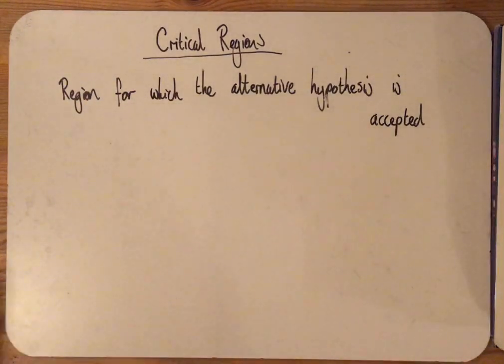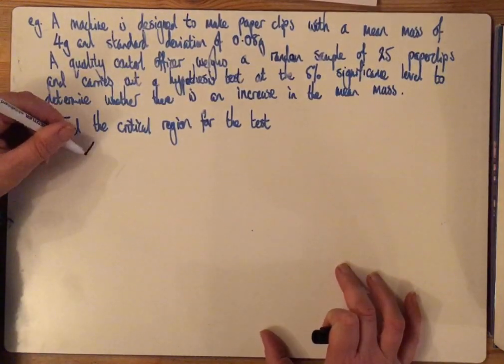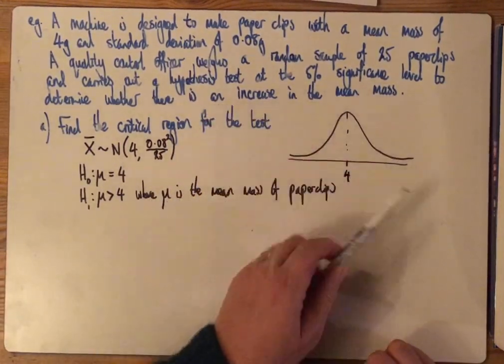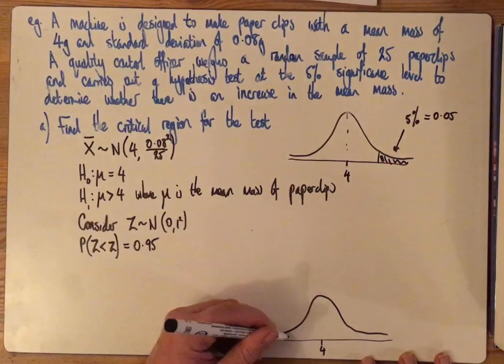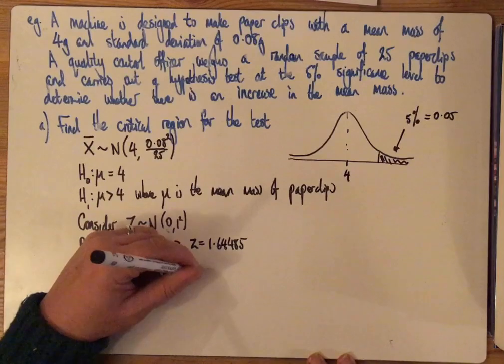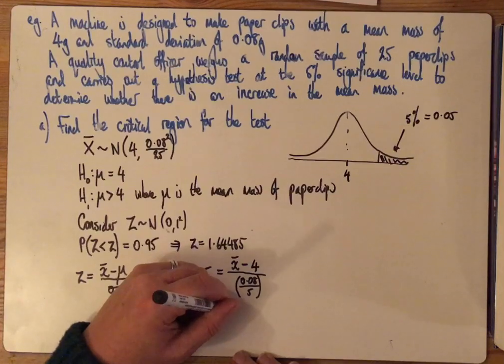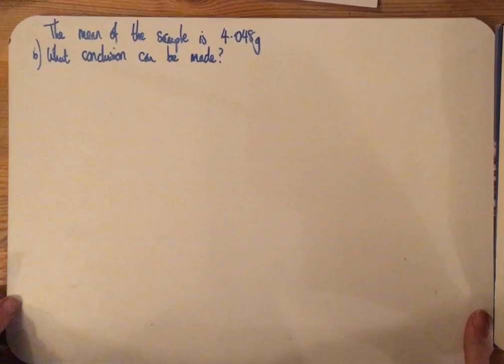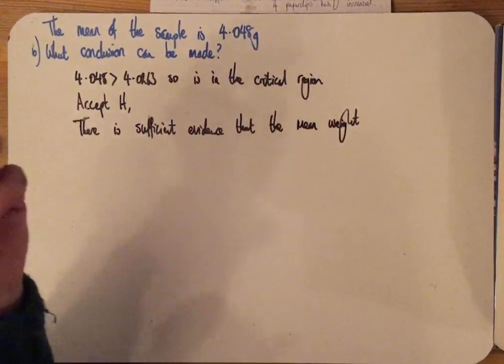3 Critical Regions